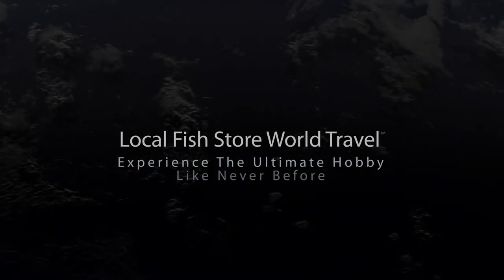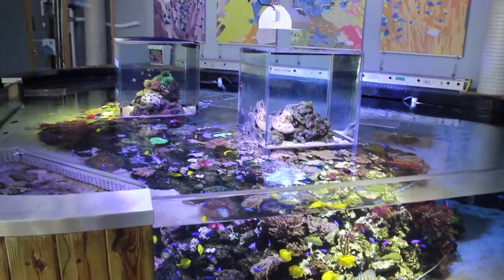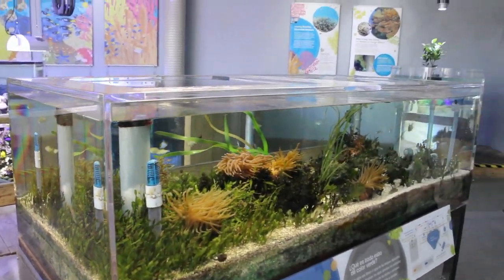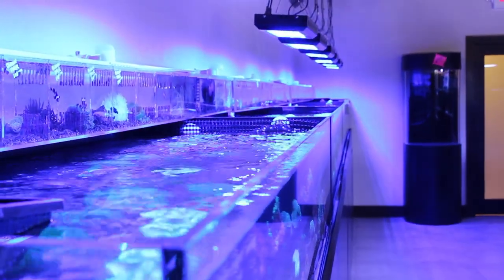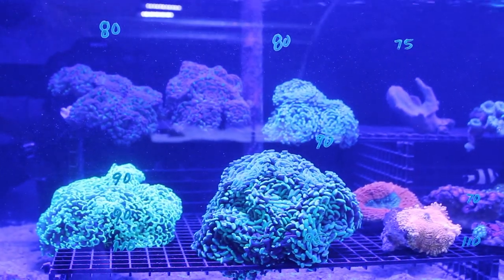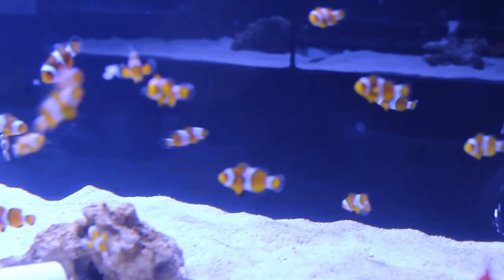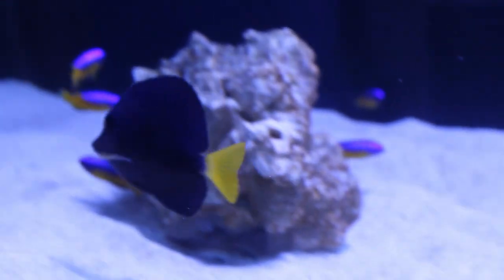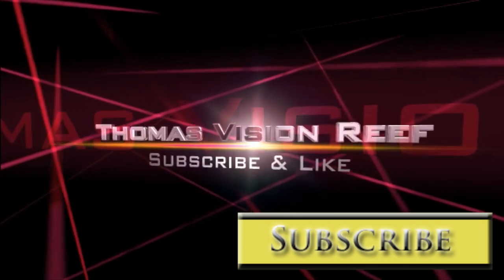Ocean View Aquariums - Miami, FL [Local Fish Store Travel ep. 6]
Wedding Film Instagram | @ThomasVisionFilmsWed
YouTube BTS Instagram | @ThomasVisionFilms